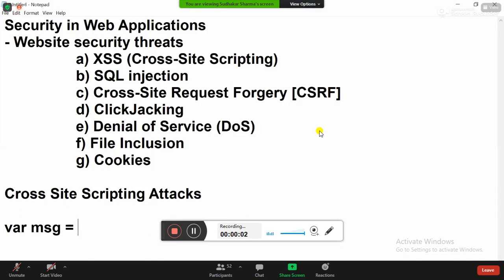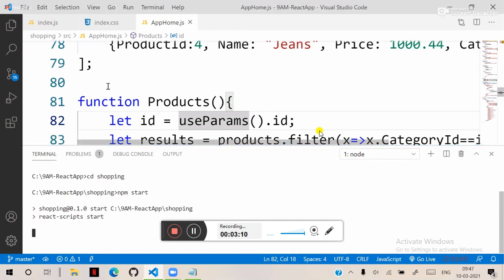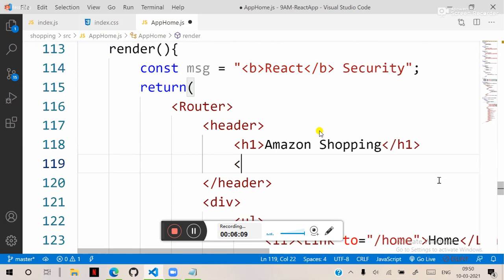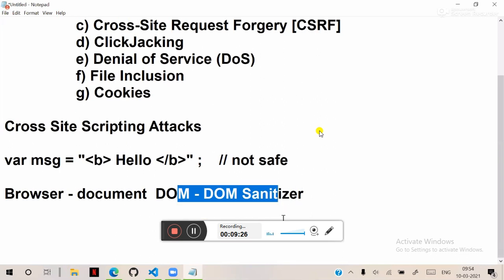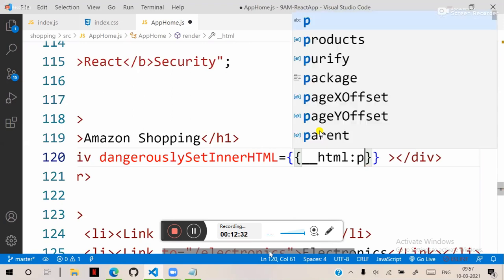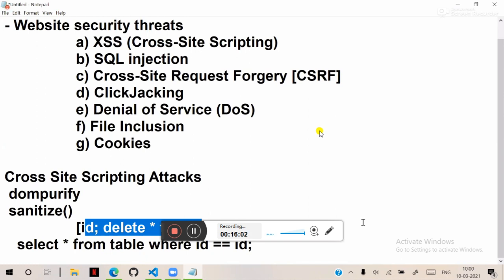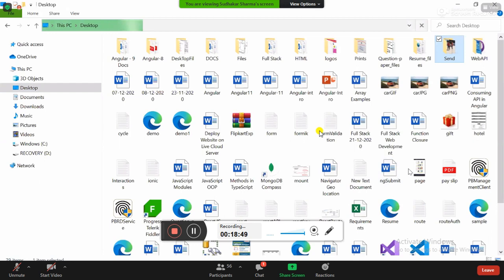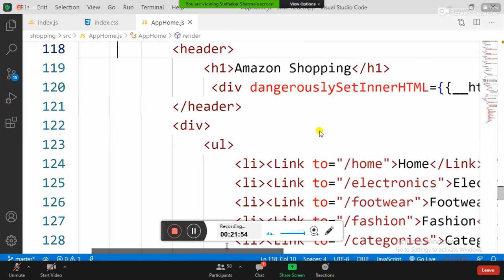React JS 13